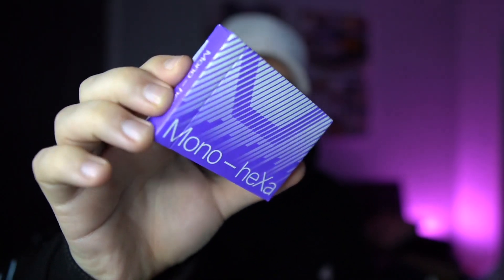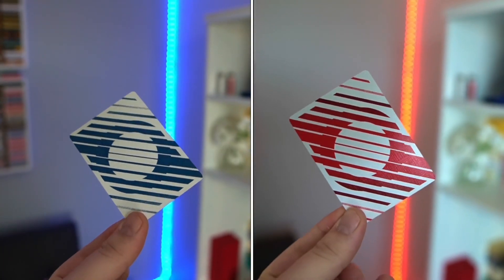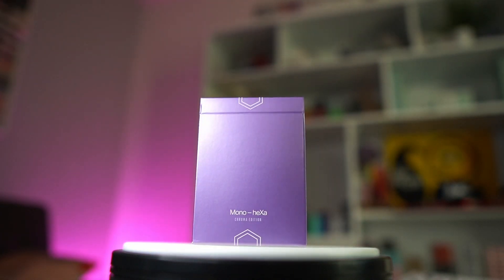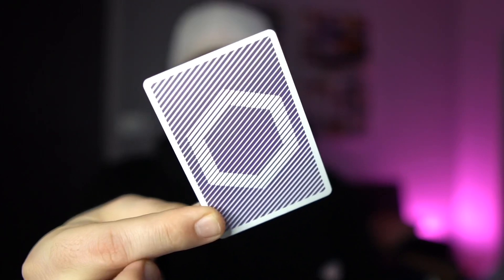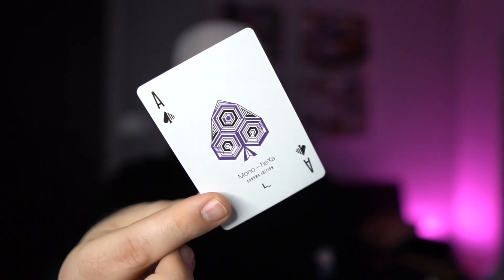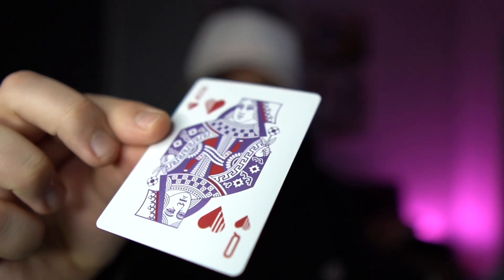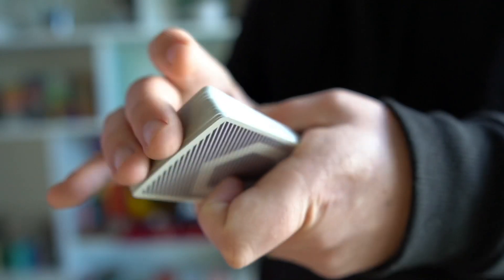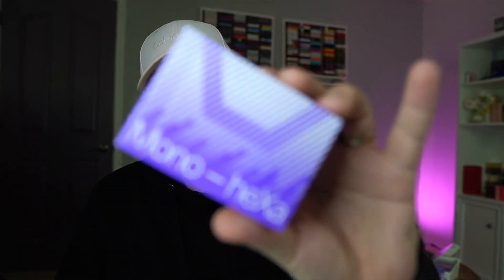NEW Decks by Luke Wadey! MONO-HEXA DECK REVIEW! (Chroma Edition)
In today's episode, I give you an in depth look at the new Mono- heXa Playing Cards by my friend, business partner, and talented designer- Luke Wadey.

This new take on the Mono series offers a vibrant color way and some classic Luke Wadey trademarks featured throughout the design. Oh, and did I mention THERE IS TWO OF THEM?!

That's right, we are looking at the Mono- heXa and Mono-heXa Chroma Edition decks! Grab your popcorn!